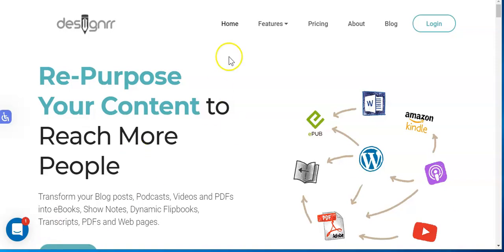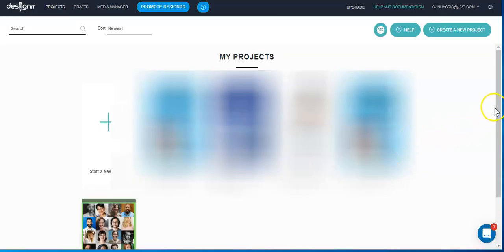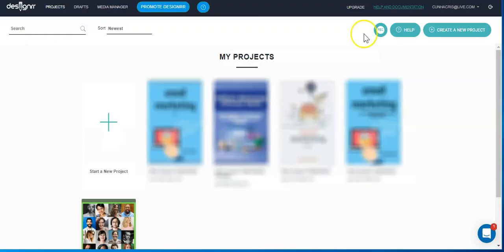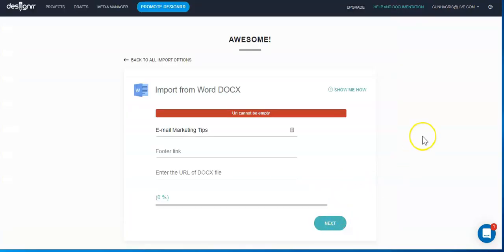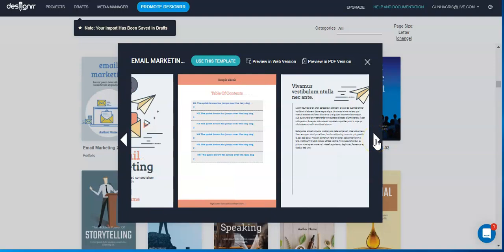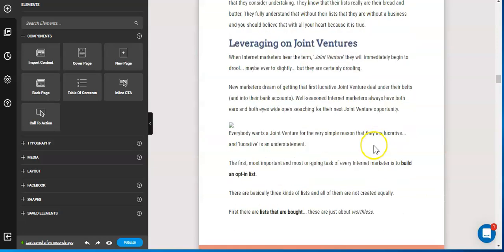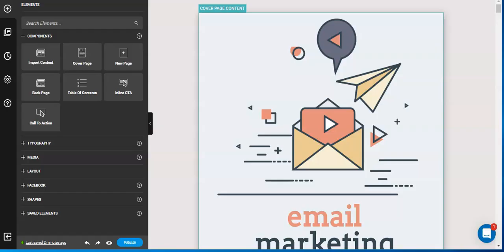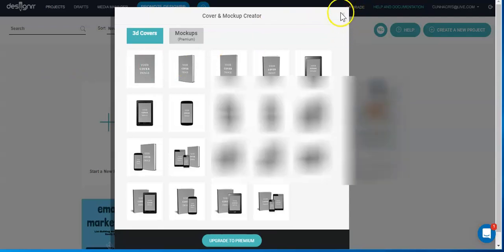DESIGNRR REVIEWS- REVIEW OF DESIGNRR EBOOK CREATOR🌟😉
DESIGNRR REVIEW - and live demo- pricing,  features and discount

This is my designrr software review from a user point of view.
On this Designrr review video you will learn how to create ebook online | my designrr reviews topics | how to use this designrr ebook creator |  What makes designrr ebook creator better than others and even be able to use this designrr review video as a designrr tutorial video and review - I will show you how to make an ebook fast.
What makes Designrr a greate e-book creator?
In this video you will find out how easy it is to start using this tool to create ebooks from your blog, word document,  google doc,  facebook posts, and so much more.
With Designrr you can re-purpose your content and use this ebook creator to generate a beautiful and fresh looking e-book as fast as in 2 minutes.  I will also show you how to create a 3d cover for your e-book.
I have been using the pro version of the designrr software for a few months and it has been wonderful.
With Designrr you will learn how to create a lead magnet without photoshop and never run out of content for your audience.
(designrr special $27 lifetime offer) ..
I've been using Designrr for a while and I love how quick and easy it is to create a beautiful e-book using this tool. This is why I decided to do a Designrr review.
 If you are looking for a way to re-purpose your content or even create a beautiful e-book from scratch, Designrr is the tool for you.

Don’t miss the chance of getting this huge discount on Designrr that is only available for a short time.

If you are looking for a way to generate a full-time income working from home, you should leverage this training

Please visit us at http:// go.ceopathway.com